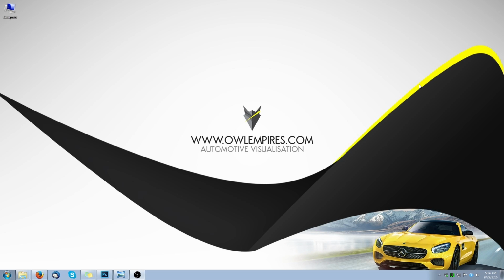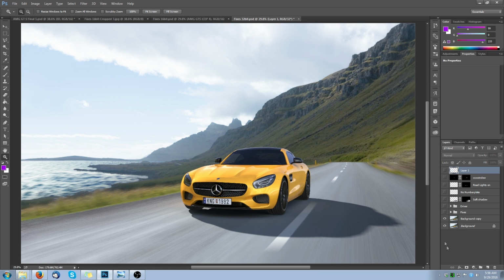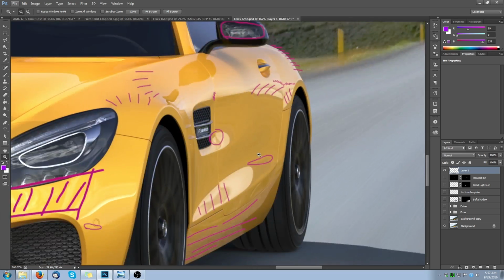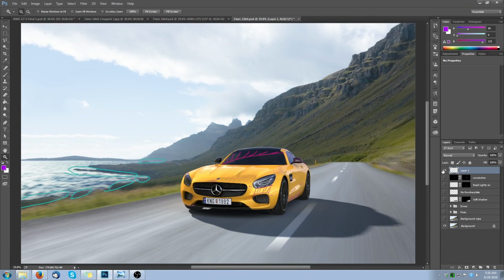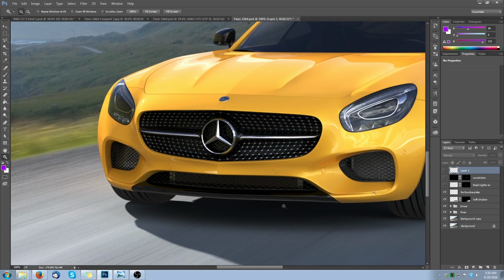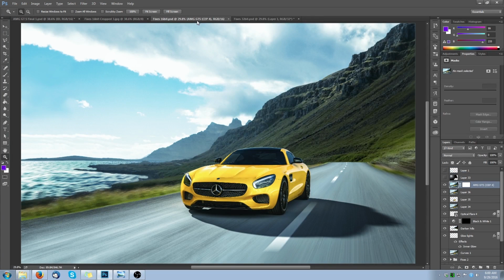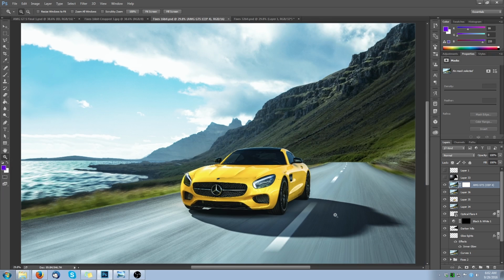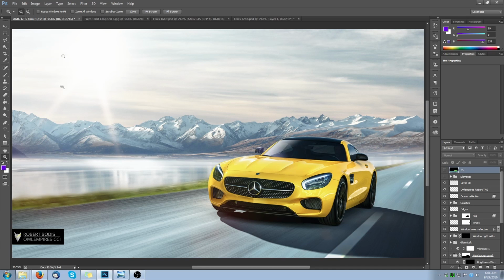Mercedes AMG GT S CGI walkthrough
Hey guys!
First of all I'd like to apologize for the audio quality.
Apparently 4 year usage of a $8 microphone doesn't help it.
This video is a walk-through. I mostly run through the details and give shorter-longer explanations on my workflow.

Used 3DsMax, Corona Renderer and Photoshop

Mercedes-Benz AMG GT S from squir
Backplate from HDRI-Locations and Pexels